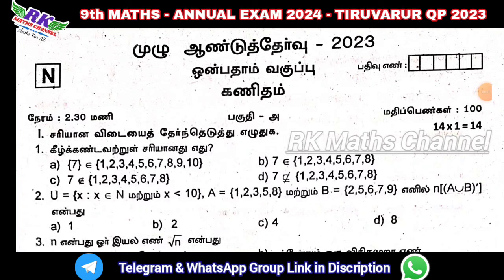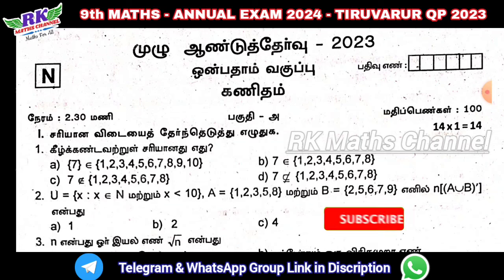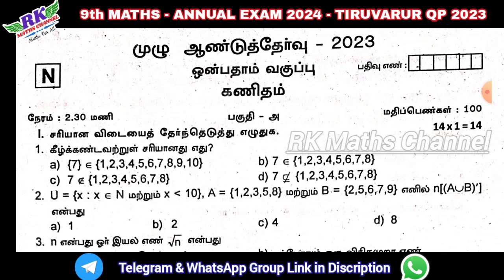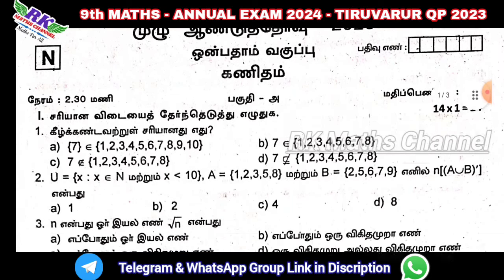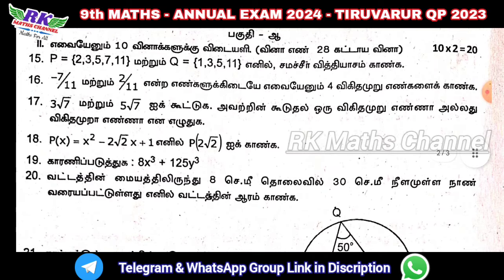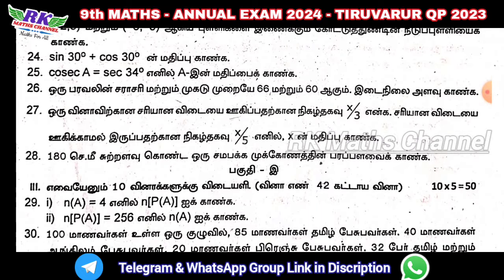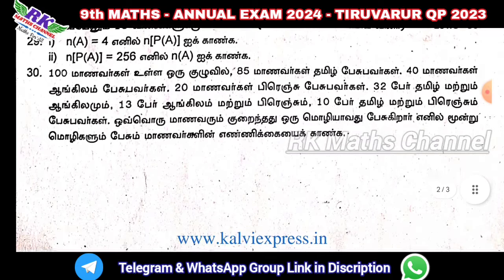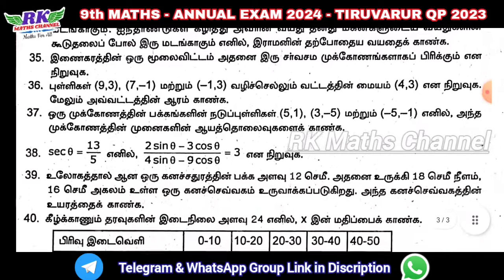TN 9th Maths|Annual Exam 2024|THIRUVARUR ORIGINAL QP 2023|Very Useful for Exam Preparation